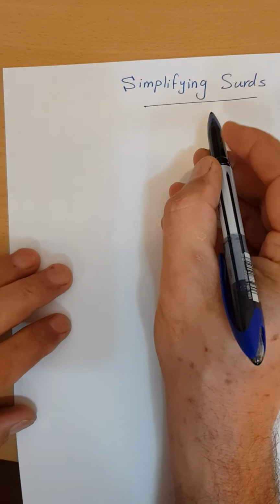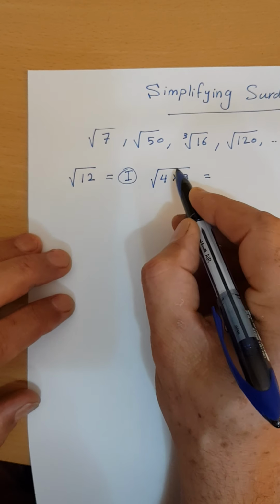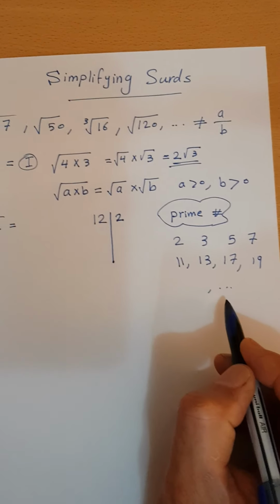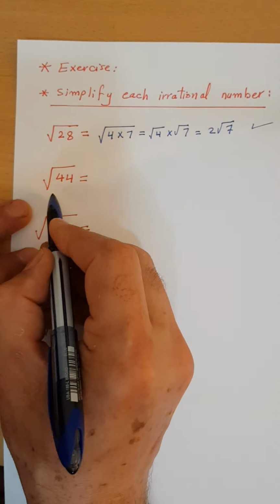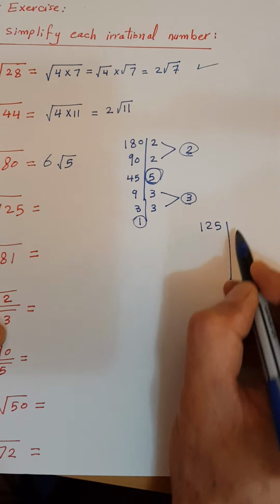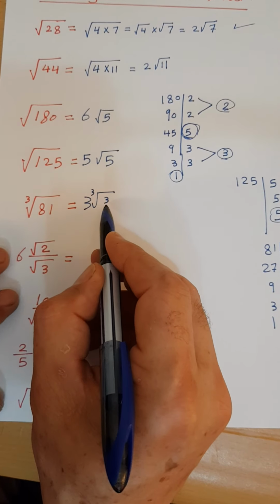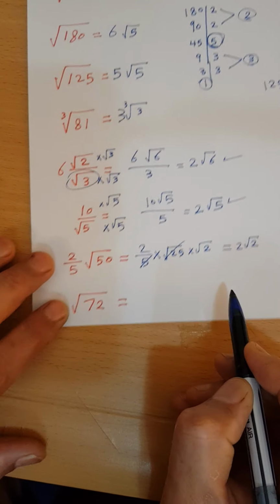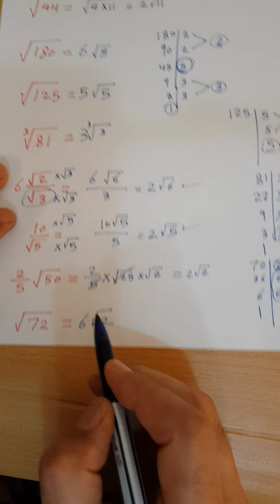Surds, Simplifying Surds, how to simplify the irrational numbers.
By the end of this video students will be able to simplify the irrational numbers by two different methods, if you have any math topic you would like me to explain please let me know down below!